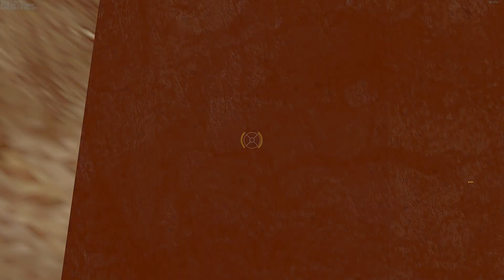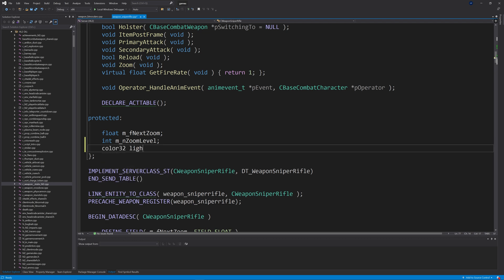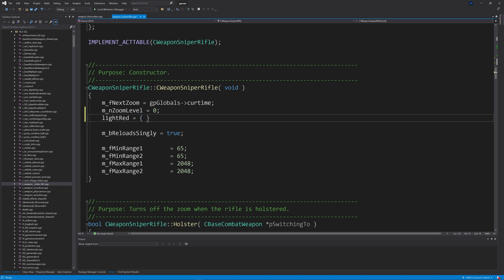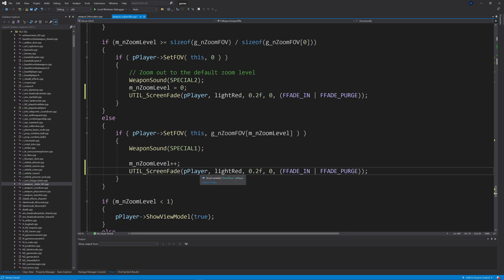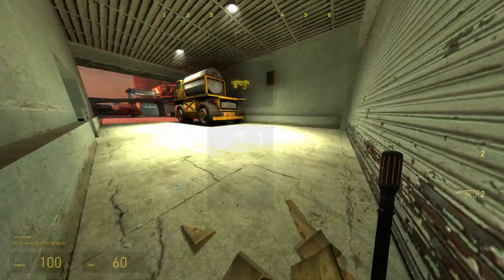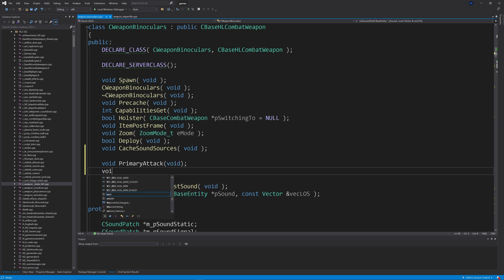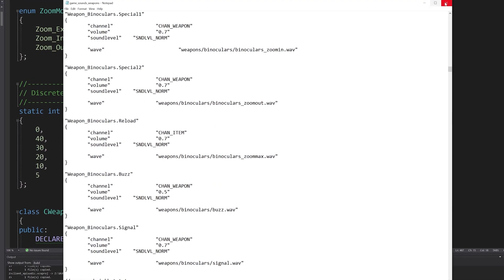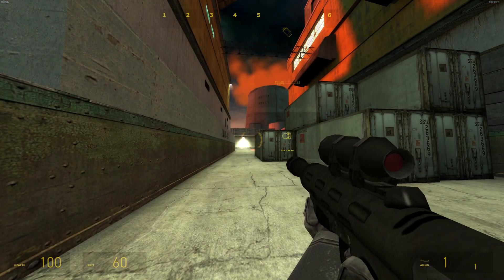Valve Source Code 2013 Tutorial (Episode 3.5): Scope-In Colour Overlay & Beta Binoculars Similar Fix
Hello everyone and welcome to a new (probably short) series of videos I do involving the source code from Valve for Half-Life 2, and some guides on how to do stuff with this code. In this episode, I followup on a previous tutorial about being able to scope-in using the Half-Life 2 Beta Sniper Rifle after a level transition, by allowing the screen to fade a predetermined colour upon zooming in, plus how to apply the original tutorial to the Half-Life 2 Beta Binoculars. Currently, there is an issue where the Binoculars cannot be zoomed in after a level transition and must be zoomed out first, which I couldn't figure out a fix for.